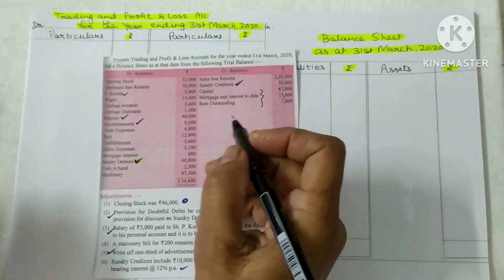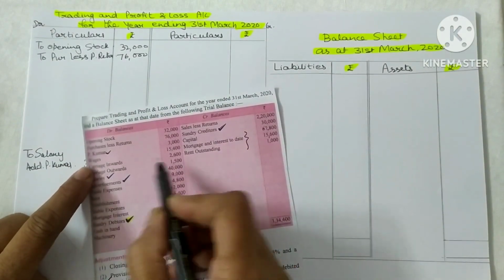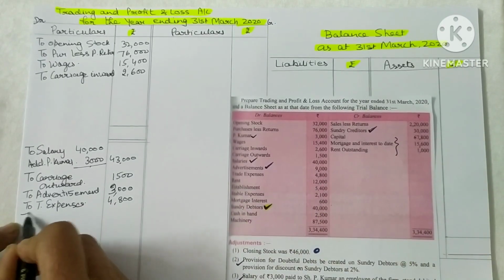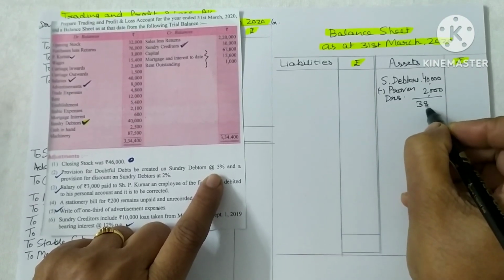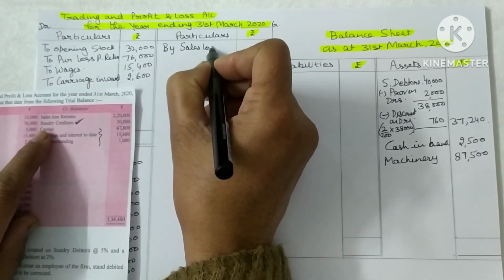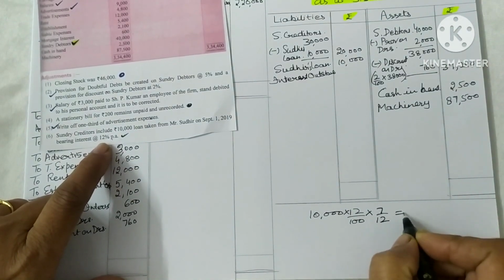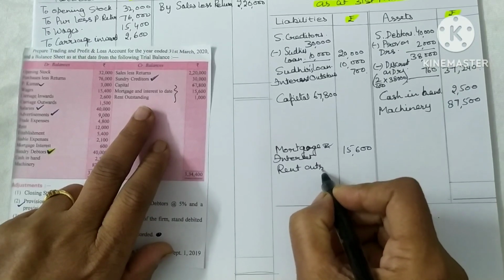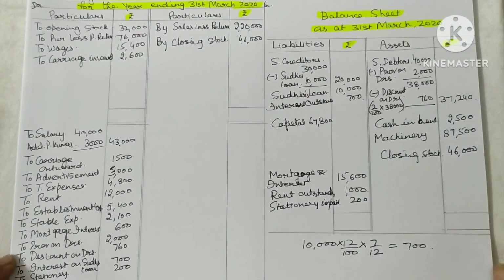#1# Financial Statements with Adjustments l Question l Class XI